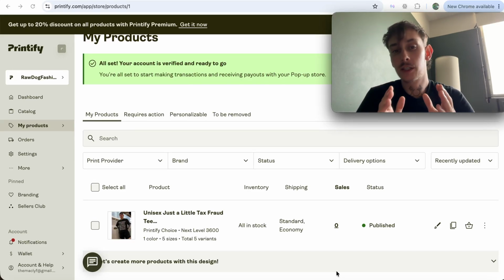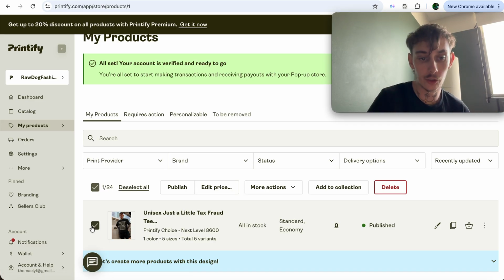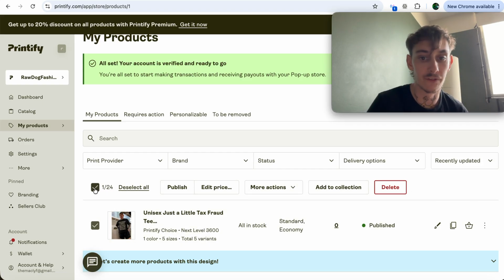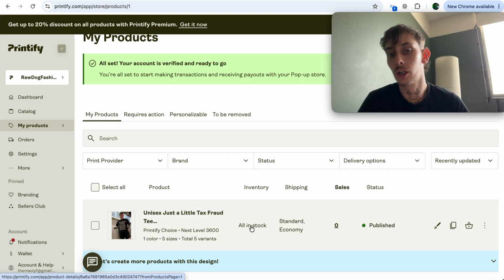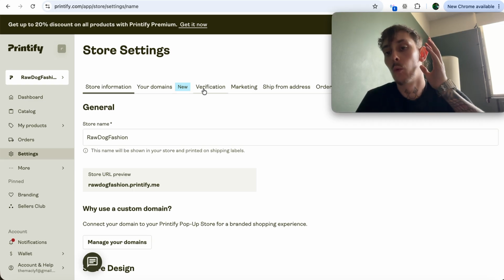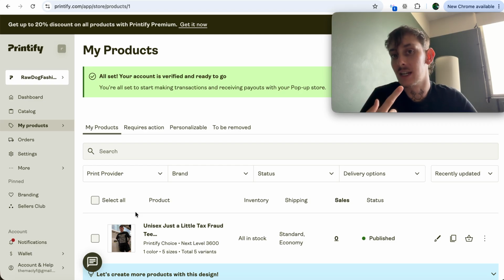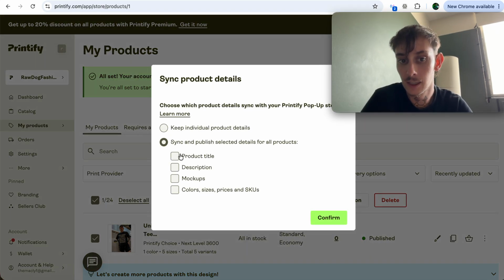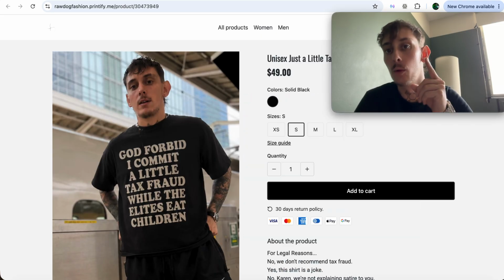How To Fix Out Of Stock Error Printify Pop Up Store (INSTANT FIX)